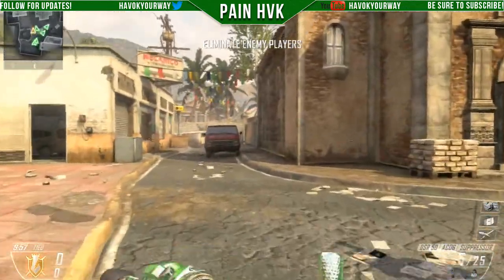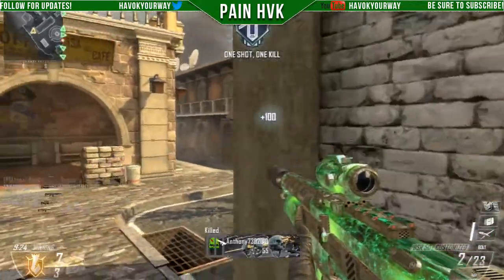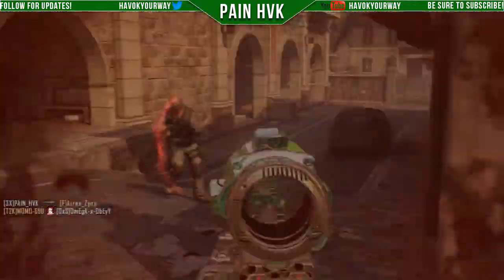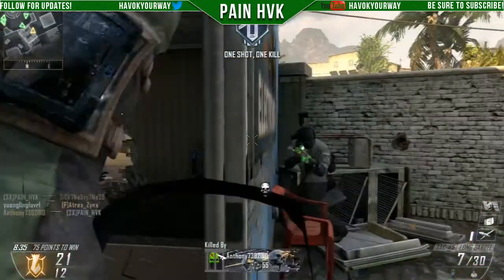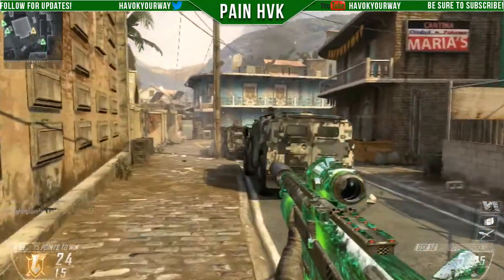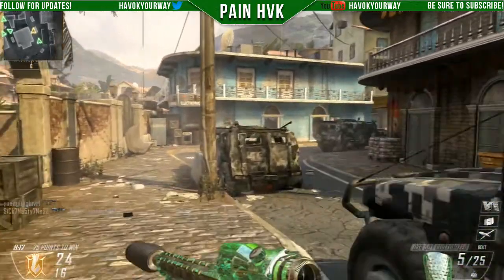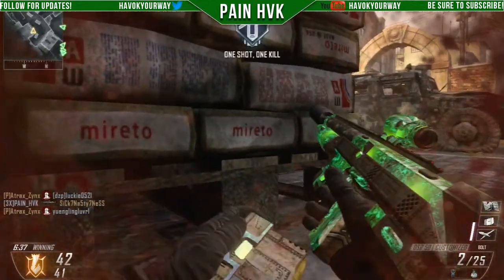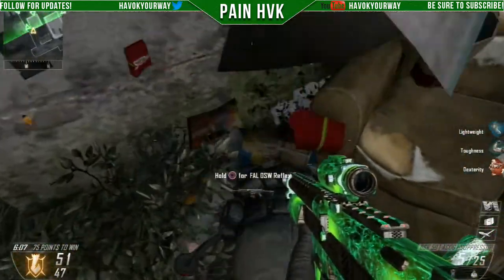Fun Class Friday! Episode 1 (Suppresed Acog DSR)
Let's try and hit 20 likes on today's video!